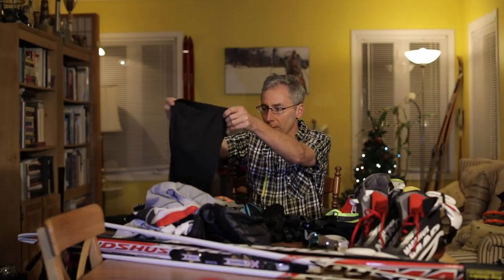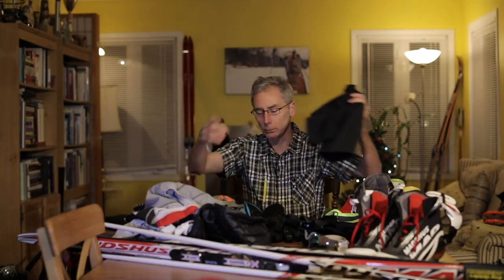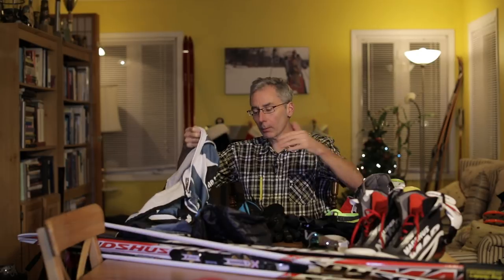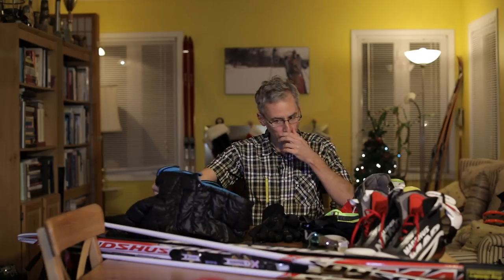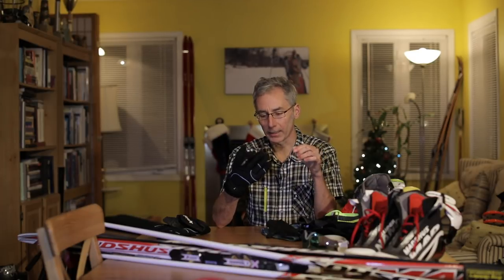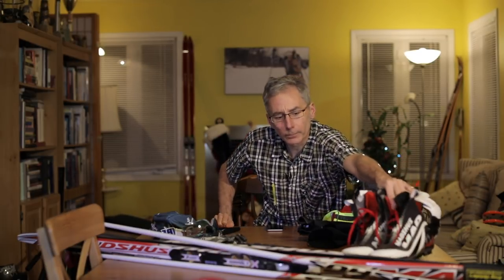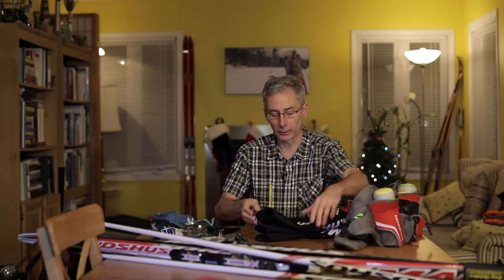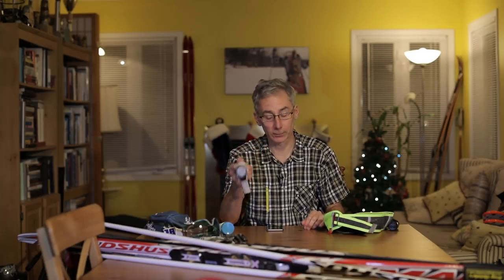Polar Vortex - How to dress for xc skiing at minus 20 and below